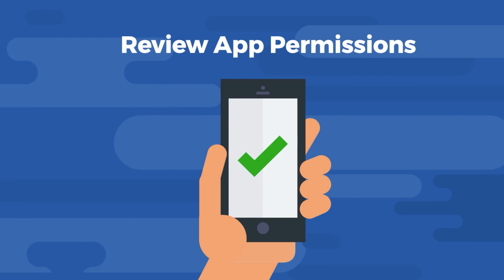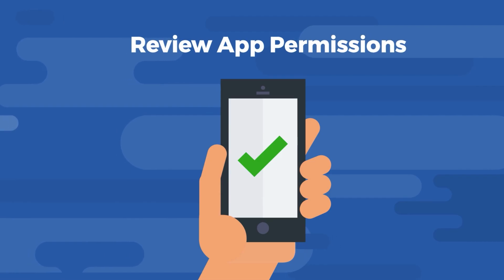Mobile Application Security: Best Practices for Users and Organizations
Mobile application security is a critical component of modern cybersecurity. With mobile apps serving as a common entry point for attackers, insecure app usage can lead to data breaches, malware infections, and unauthorized access to sensitive personal and corporate information.

In this full-length training lesson, you’ll learn how mobile application security threats arise, why app permissions matter, and how both users and organizations can reduce risk through smarter app management. This lesson is part of Intellezy’s Cybersecurity: Securing Mobile Devices course, which provides practical guidance for protecting mobile devices in today’s connected workplace.

You’ll explore how careless app usage increases security exposure, how attackers exploit excessive permissions, and why even trusted app stores are not foolproof. The lesson also covers secure coding practices, including encryption, secure authentication, and regular updates, as well as organizational strategies like app vetting and Mobile Device Management (MDM) to control what software is allowed on company devices.

Whether you’re an individual looking to protect your personal data or part of a team responsible for securing corporate devices, understanding mobile application security is essential for maintaining a strong security posture.

⏱️ Chapters / Timestamps
00:00 – Introduction to mobile application security
00:10 – Why mobile apps are a common attack vector
00:23 – The risks of careless app usage
00:27 – Understanding and limiting app permissions
00:37 – Secure coding practices for mobile apps
00:47 – App vetting and approval for company devices
00:56 – Using MDM to block unauthorized apps
01:03 – App store security: strengths and limitations
01:17 – Protecting personal and corporate data

What is mobile application security?
Mobile application security refers to the practices and controls used to protect mobile apps and the data they access from threats such as malware, unauthorized access, and data leaks.

Why are mobile apps a security risk?
Apps often request access to sensitive device features like location, microphones, and stored data. If permissions are misused or apps are poorly secured, attackers can exploit them to gain access.

How can users improve mobile application security?
Users should review app permissions carefully, avoid apps from unknown developers, keep apps updated, and watch for suspicious reviews or behavior.

How do organizations secure mobile applications?
Organizations can implement app vetting processes, use Mobile Device Management (MDM) solutions, enforce security policies, and ensure only approved apps are installed on company devices.

Is mobile application security important for businesses?
Yes. Weak mobile application security can expose corporate data, lead to compliance issues, and increase the risk of large-scale breaches across an organization.

🎓 Continue Learning with Intellezy
This lesson is part of our Cybersecurity: Securing Mobile Devices course, which also covers mobile device management, encryption, network security, phishing threats, MFA, VPN usage, remote wiping, and more.

Our on-demand training video library helps individuals and teams build practical cybersecurity skills, strengthen security awareness, and stay ahead with expert-led training. Available in 40 languages and continuously updated based on the latest software updates and best practices, our video library features professional training courses on cybersecurity, Microsoft 365, Google Workspace, AI, leadership, teamwork, soft skills, and much more.